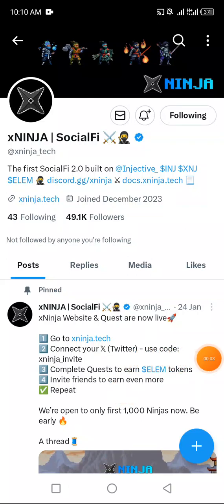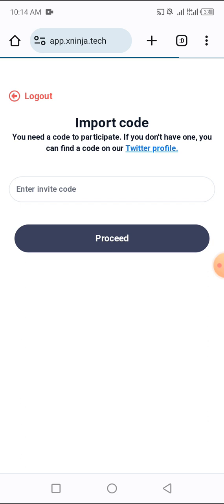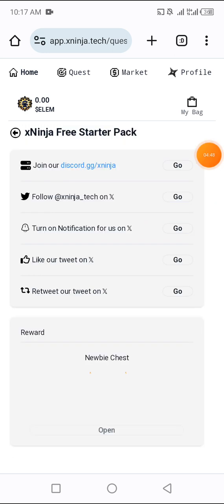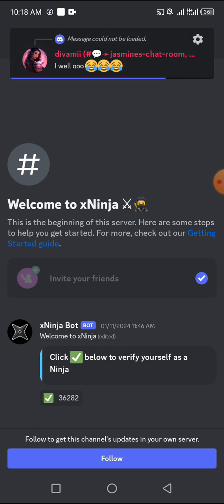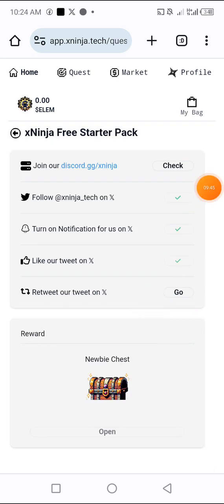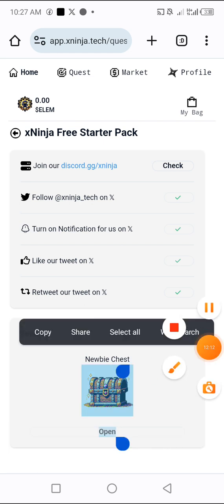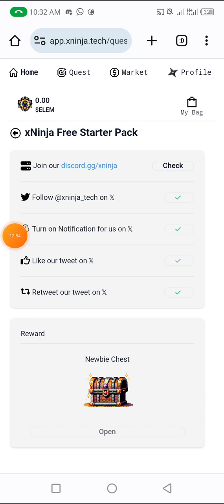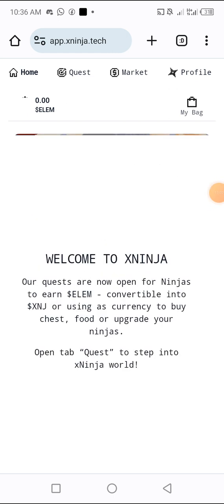Xninja - SocialFi Airdrop | Claim Elem Tokens Now!!!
ending in two days do it now guys!

invite code 👉 xninja_CptqMmsG